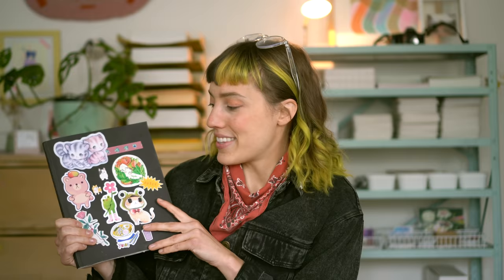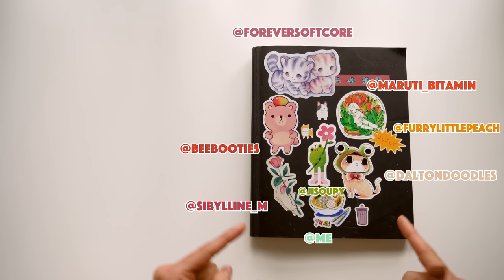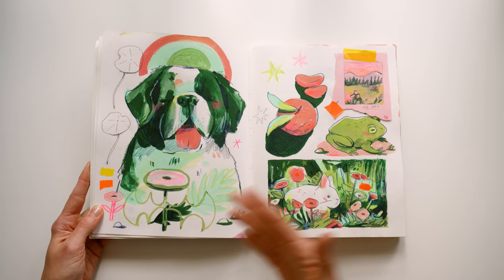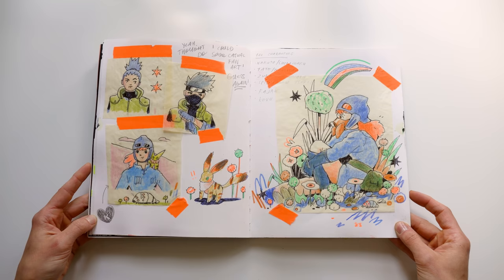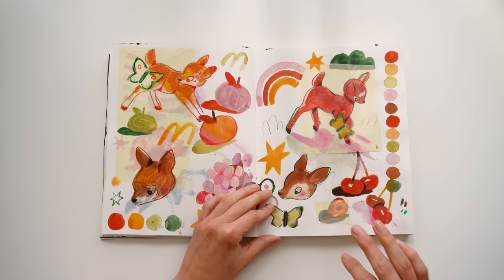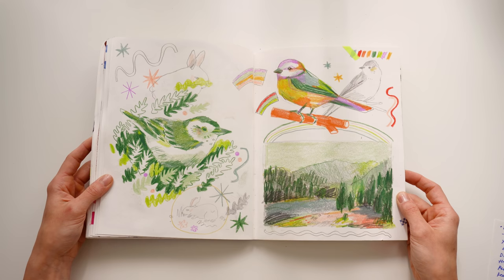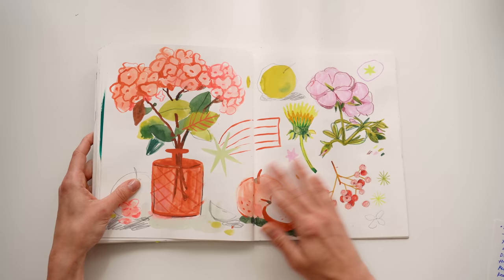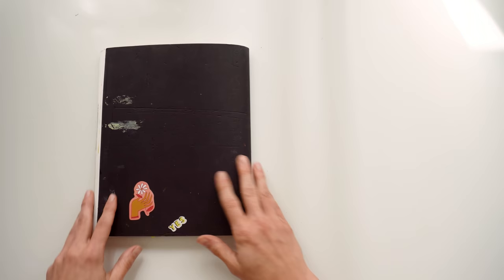2020-2021 SKETCHBOOK TOUR ♡ HOW TO HAVE FUN IN YOUR SKETCHBOOK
FOLLOW ME ♥︎ @leighellexson

Here with a sketchbook tour! Honestly ya girl has the hardest time making these videos. I get major brain fog when I have to record my hands and just talk, weird experience. I know ya'll love these videos though so this one is for you!!

As I said in the video there is NO ONE RIGHT WAY to use your sketchbook!! I know mine doesn't looks like the typical "loose" sketches that you might expect to see. But that's just how I use my sketchbook. Please use yours however YOU want to. This is how I like to use mine :-) PLEASE no negativity in the comments about how your sketchbook looks different. THANKS IN ADVANCE!!